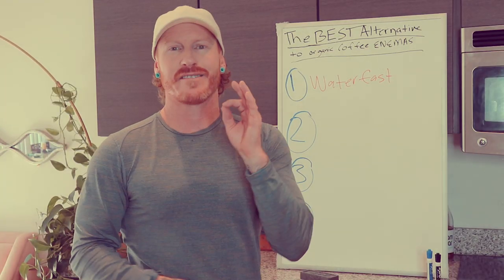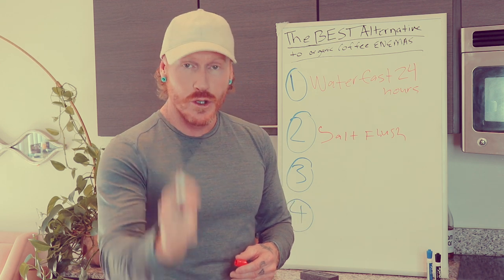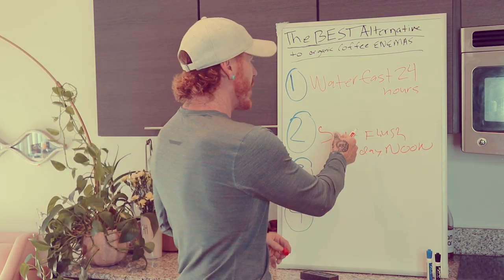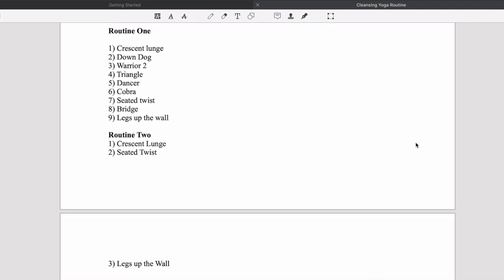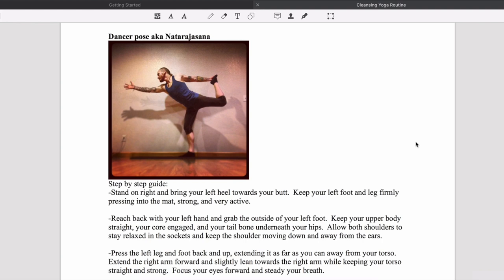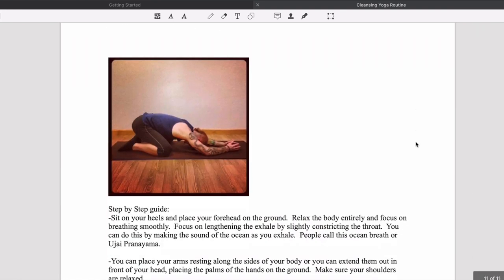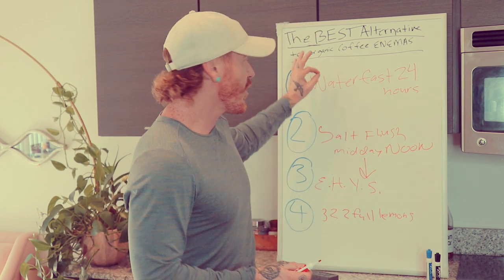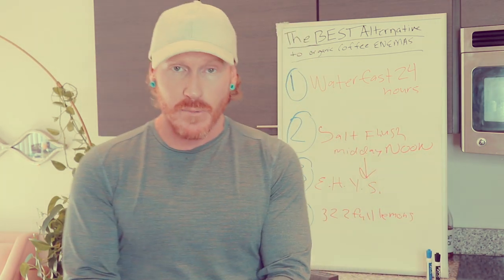the BEST ALTERNATIVE to the ORGANIC COFFEE ENEMA CLEANSE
The best alternative I have found for replacing the organic coffee enema cleanse.

I'm Rob Stuart and I help people with DERMATITIS, ECZEMA, PSORIASIS get clear and healthy skin by teaching them how to eat, cleanse and move the body.

Custom Programs Include:
- 3 and 6 month programs for over coming gut related skin issues like: dermatitis, eczema, psoriasis, acne, etc.
- 3 and 6 month programs for gaining muscle and staying fit while healing the gut, skin or anything else.